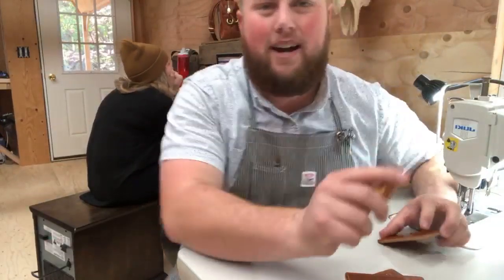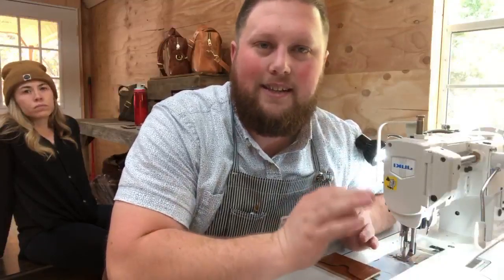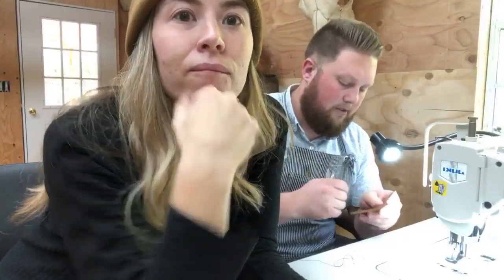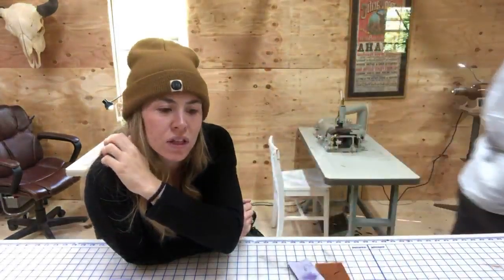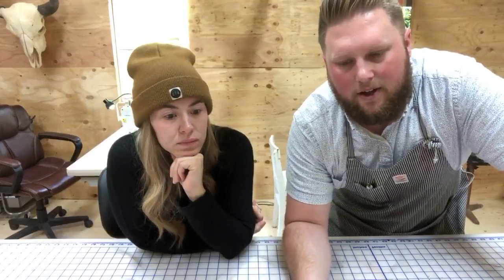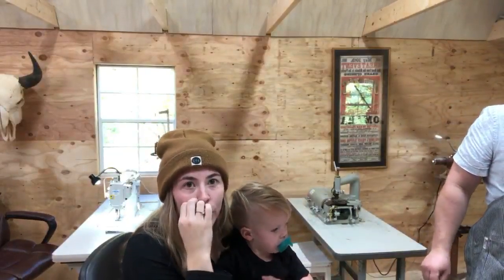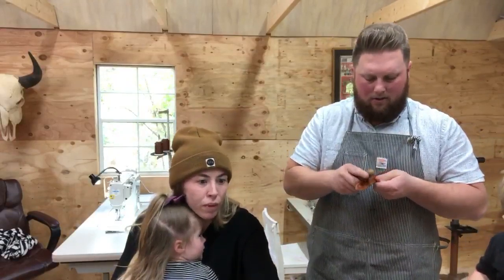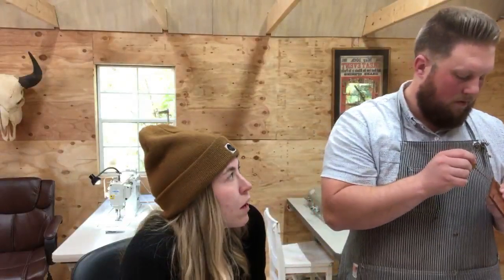What’s you’re Monday looking like? - LIVE STREAM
*Tools/Materials/Supplies*

2 oz. adhesive squeeze bottles

edge paint roller pen:

Wood Slicker:

Juki 1508 industrial sewing machine

Follow Us @stockandbarrel

Or follow our personal feeds